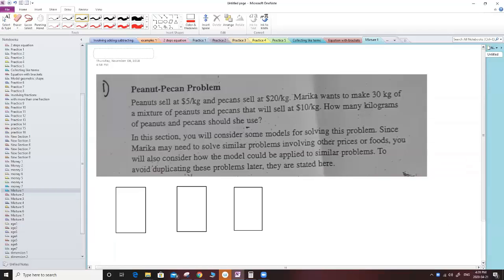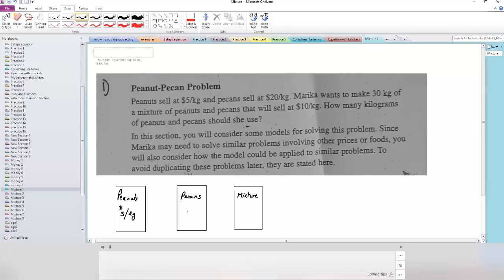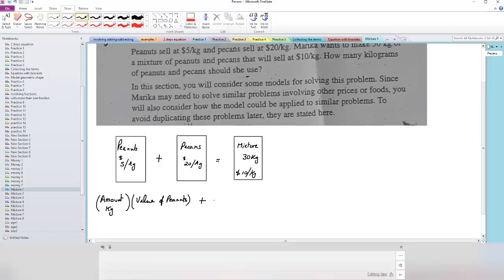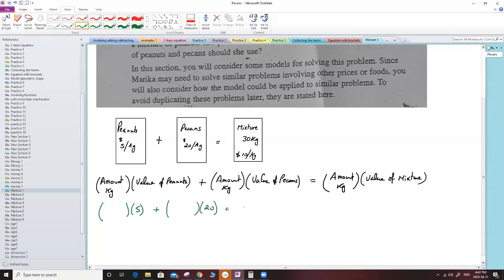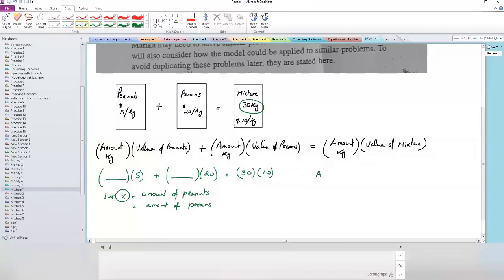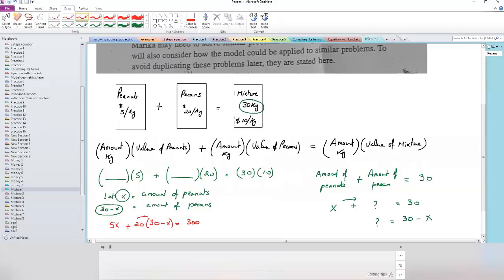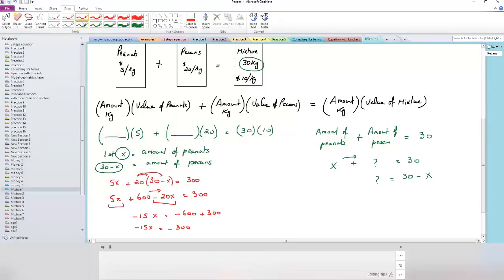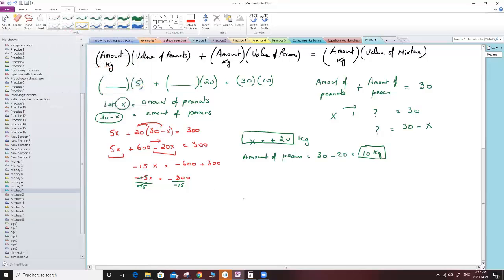Solving equations - Word problems (mixture) 1